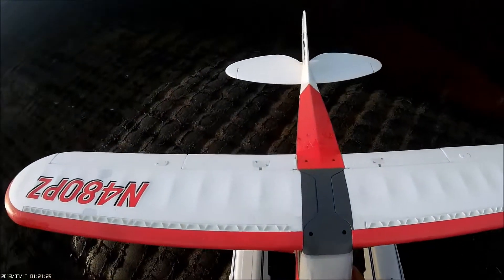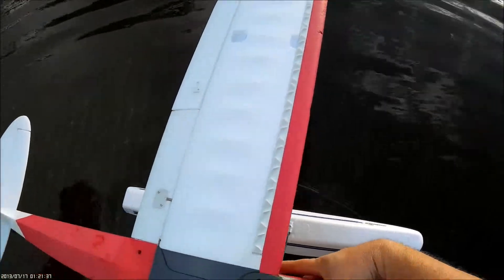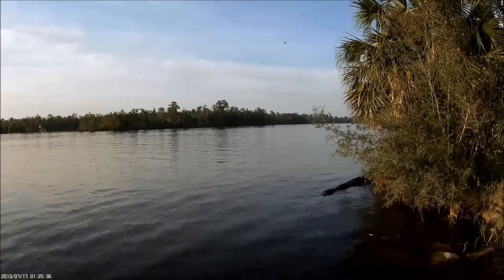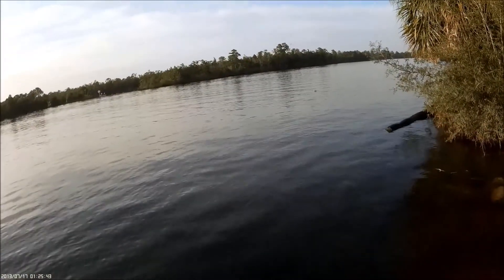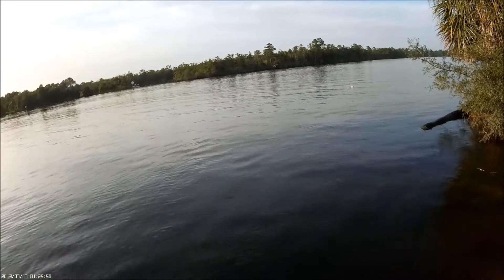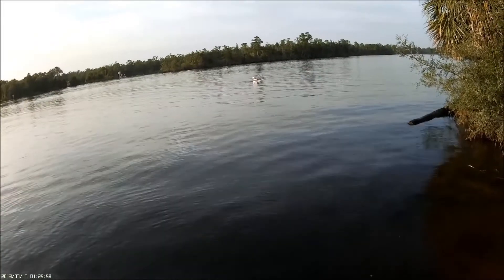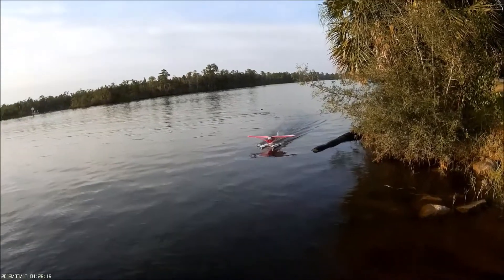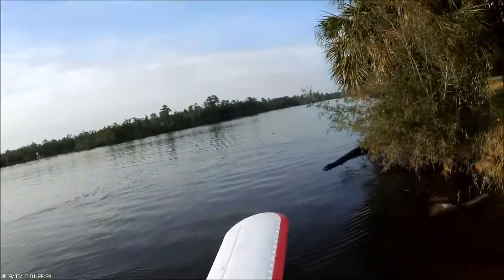Parkzone Sport Cub's 1st Float Flight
Traded my small corsair & got "Sporty" back! (sold it a year ago..) Spent $25 on a set o' floats & she's a brand new plane! Still lookin' for a better place to float fly, but she flies great with an Evolution 10x7 prop. very battery efficient too. 4 minute flight & all cells still read 3.84 to 3.89 volts. Battery: E-flite 2200mah 3s 30c